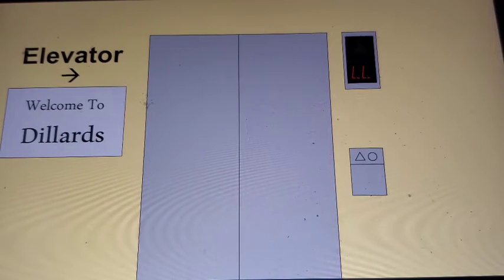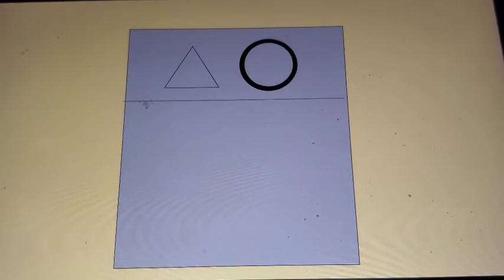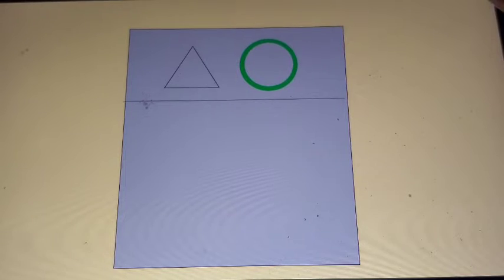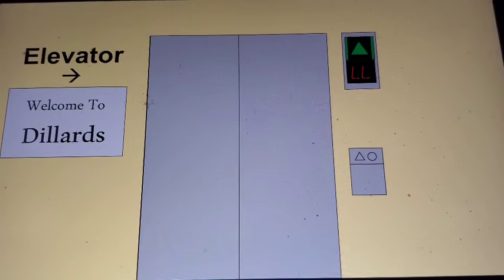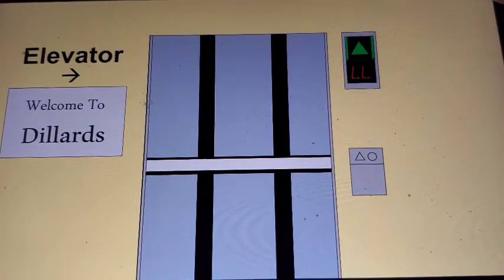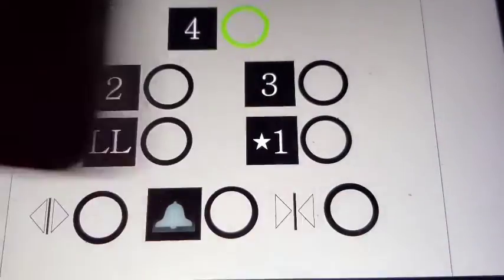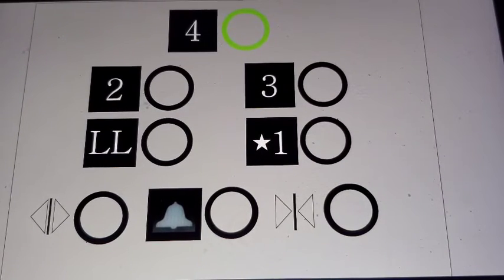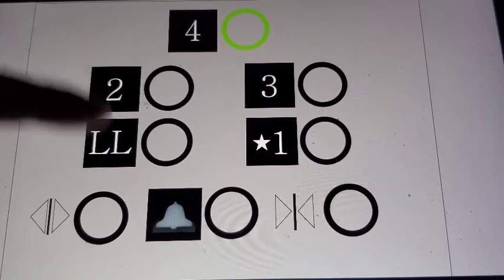Animated: Otis Luxury Traction Elevator @ Dillards Colonie Creek Mall - Sandy City